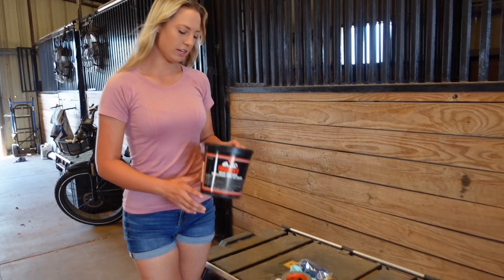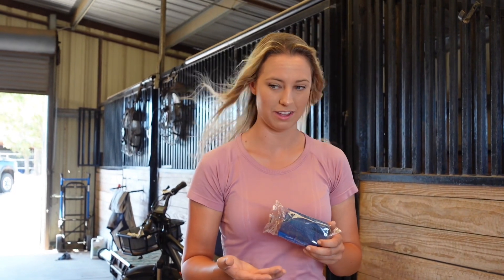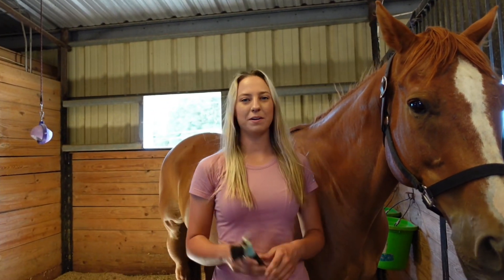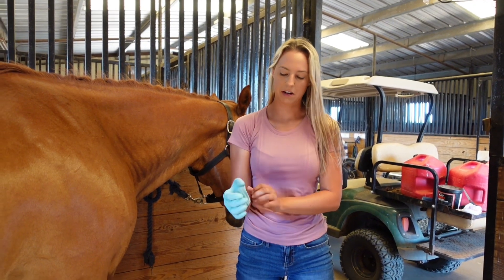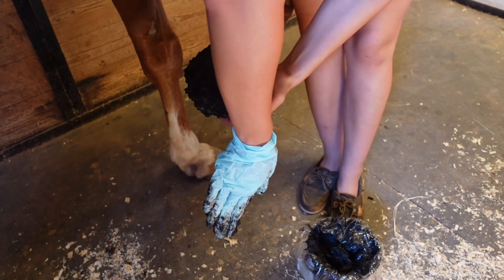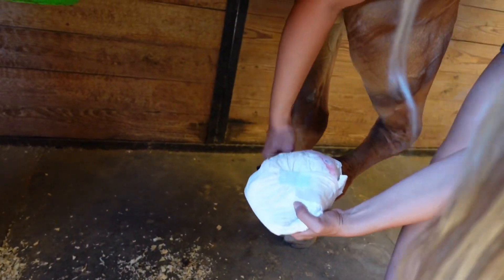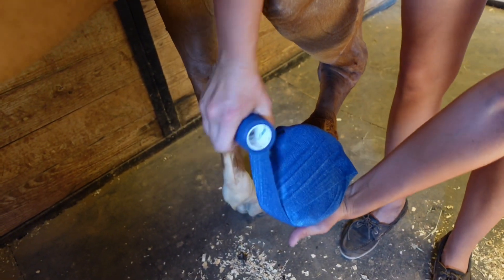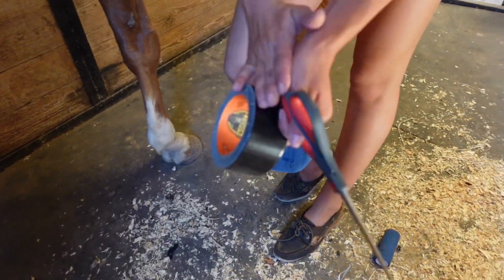HOW TO PACK A HORSE’S HOOF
Join us in this comprehensive vlog where we guide you through the essential steps of packing and wrapping a horse's hoof. From the necessary materials to a detailed, step-by-step tutorial, we cover it all. Learn how to effectively apply hoof pack and a hoof wrap, ensuring your horse's comfort and hoof health. Whether you're a seasoned equestrian or a newcomer, this vlog offers invaluable insights into this essential aspect of equine care.